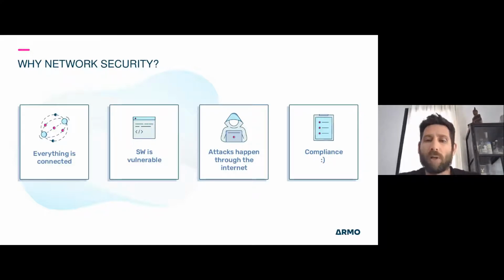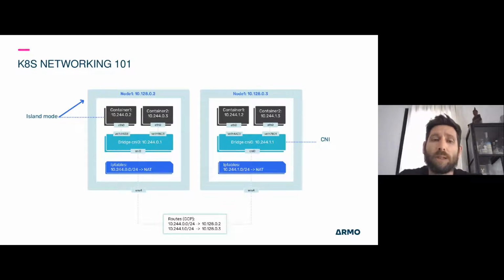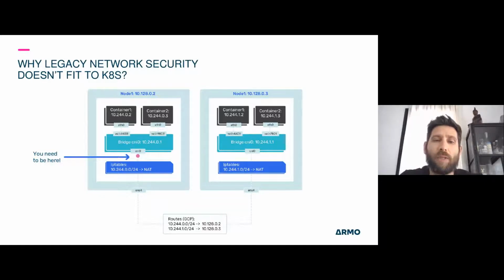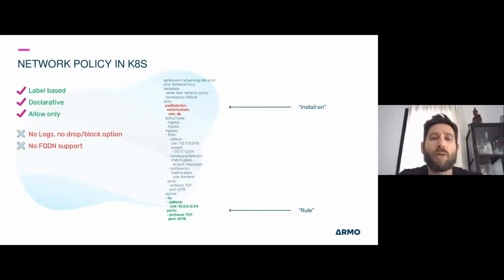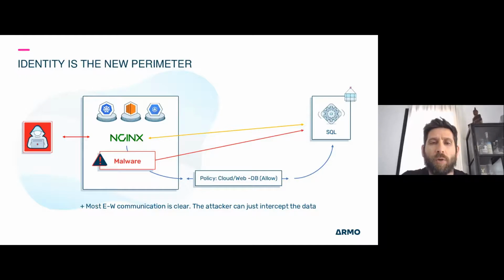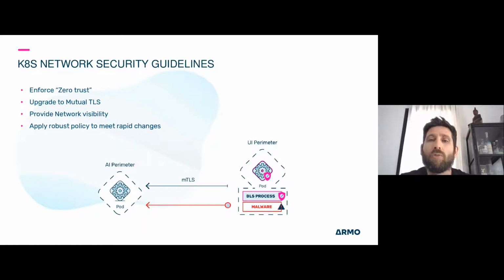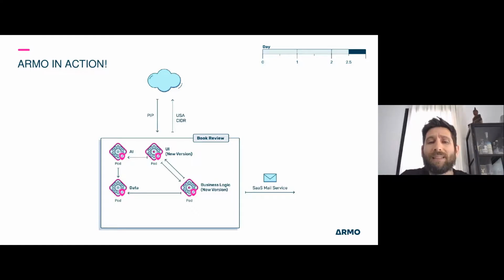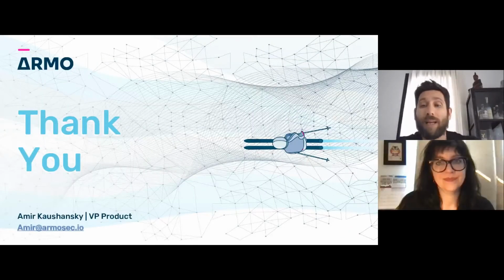ARMO Webinar The Kubernetes Network Security Effect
Network policy is one of the most used security tools in any company’s security stack. While it is a great tool for making sure attackers stay outside your permitter, it does not work in K8s.

The reasons are that while you had a well-defined permitter and applications were deployed once in few weeks, once you broke the monolith into microservices and started deploying new versions every few days/hours, it became impossible to define a network policy. This webinar will discuss the evolution of network policies, why it fails in K8s and how you can still define a network policy that keeps up with the rapid changes in your modern, cloud-native infrastructure.